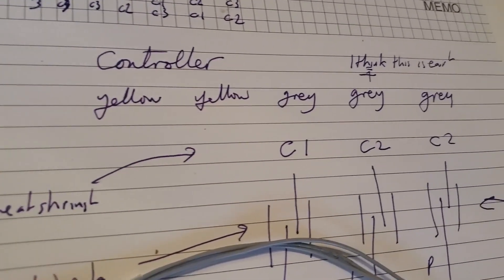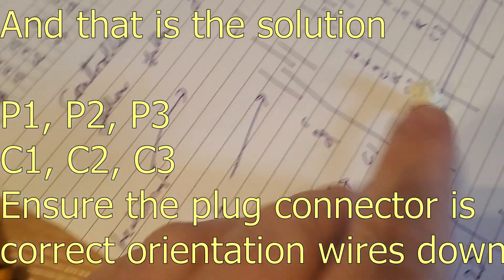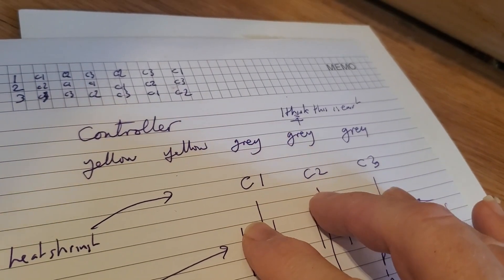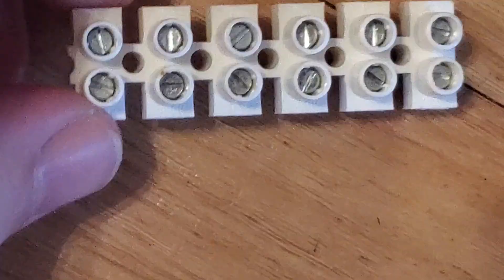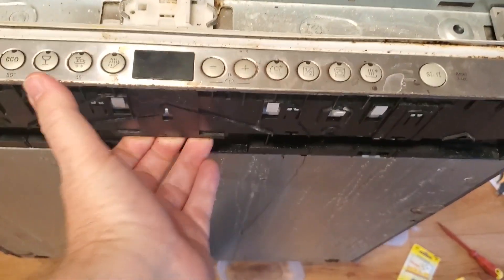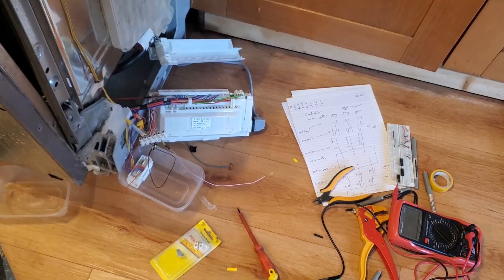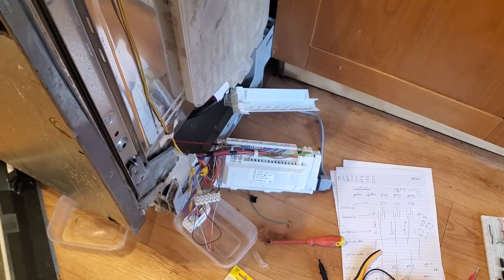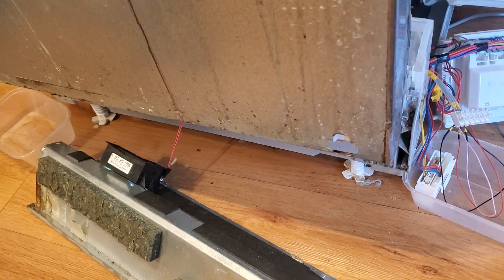Fixing E09 & E11 code on a Bosch SMV69m01gb Dishwasher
So the machine gave an E09.
This turns out to be broken coil - and in turn I verified this is broken solder join between the 3 wire (earth/coil in/coil out) connector and the coil itself.
This _seems_ to be due to flux residue - ie poor manufacturing and over time it will inevitably corrode / break the coil. It is as if the thing is supposed to just break such that you need a repair guy or new machine - outside of warranty!

In trying to get the pump out (see other rant video I made) the grey wires - NTC wires - fell out. It seems this is also common on the internet but no solution is proposed.

Why any manufacturer would use 3 unlabelled identical colour wires is beyond me!

With loose wires you get an E11 code.
If we call P1, P2, P3 for "pump" as per the connector.
If we realise the wires need to be pointing down when connector is inserted (it does seem possible to install it upside down - I kid you not!)
And if we call the grey wires at the control box C1, C2, C3 with C1 being next to the two yellow wires.
Then P1 - C1, P2 - C2, P3 - C3 seems to be correct fix.
NOTE: Bosch changes the wire colours and makes the machine harder and harder for DIY person to fix.
And they put the 240VAC under the bloody water reservoir!!

Anyhow, now the water gets hot - a fix!
Nope - the pump now leaks.
At least I can verify that a working, non disassembled pump ought to work.

BUT, and it is a big but, I am no longer confident in the engineering and longevity of what is a costly dishwasher.

So we will purchase a new brand - and likely be back in the same boat eventually.
It is as if the manufactures have built the things to fail after a set period and be a PITA for normal fix.

I post this video for you to see how I got my dishwasher working.
I cannot accept any risk if you try something similar - it is for information only - always get a competent tradesperson to fix your gear.
And avoid crappy brands - higher cost doesnt necessarily imply longer life!